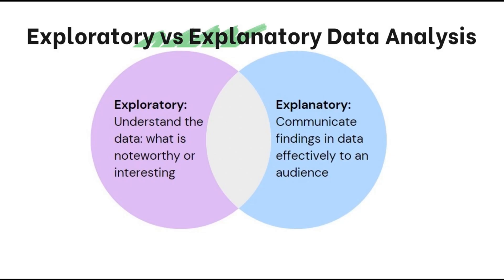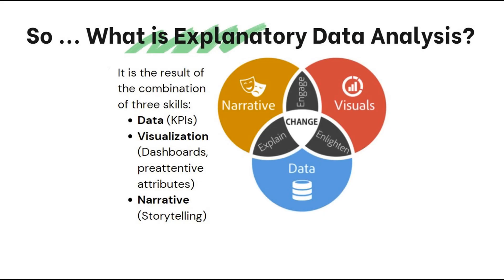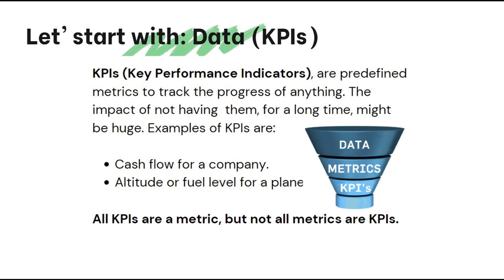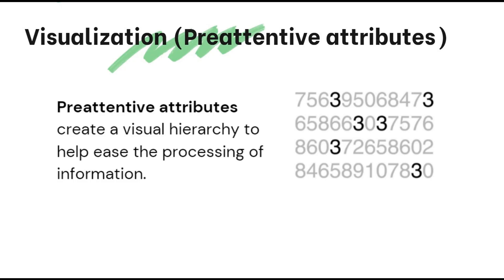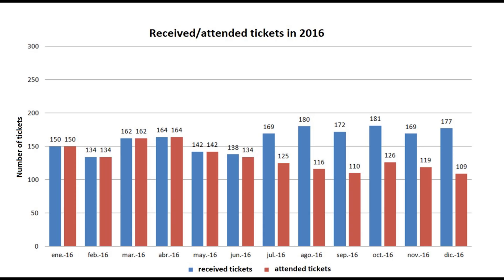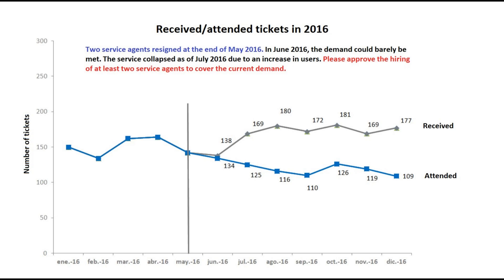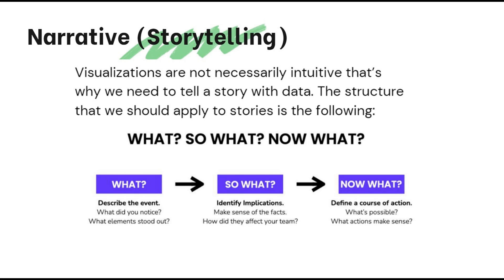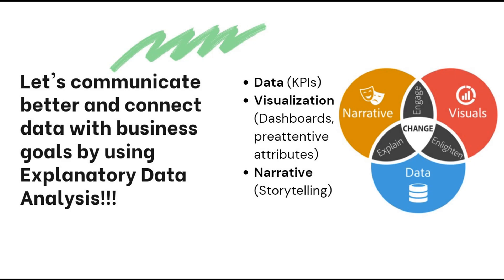Explanatory Data Analysis: KPIs, Data Visualization and Storytelling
Data analytics is the scientific process of discovering and communicating the meaningful patterns which can be found in data It is also concerned with turning raw data into insight for making better decisions.
Most of the time we focus on the discovery part, also called exploratory data analysis, which is of paramount importance to understand what is behind the data and to obtain relevant findings, but as a result of this excessive focus on this stage of data analytics we usually forget the importance of effectively communicating these findings to an audience to help them making better decisions. This "last mile" of the data analytics process is what data professionals need to closely pay attention to connect data with business needs.
This part of the data analytics process is referred to as Explanatory Data Analysis and combines the skills: data, which is how we turn raw data into metrics and then KPIs, visualization, which is how we visually represent data using dashboards and reports, and storytelling, to create an impact in the audience through stories.